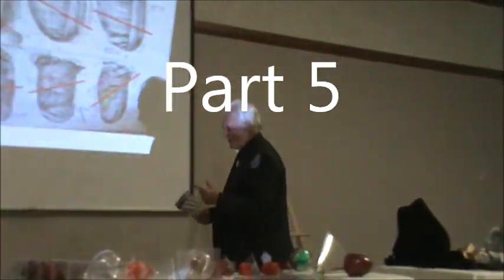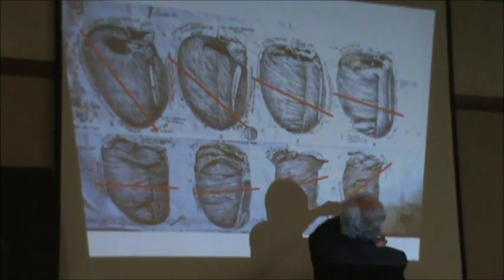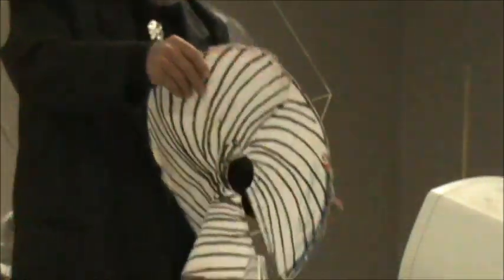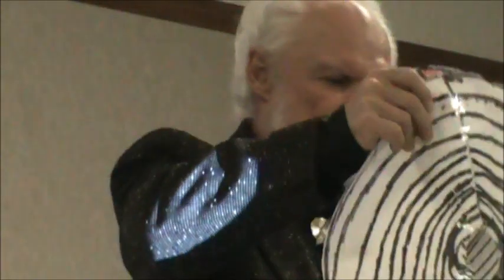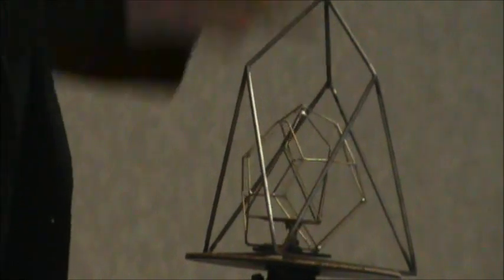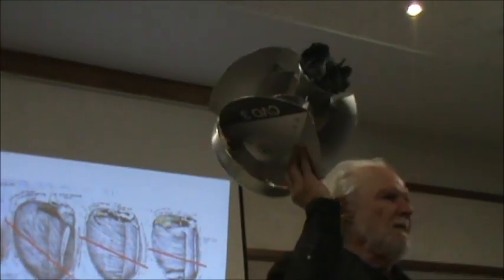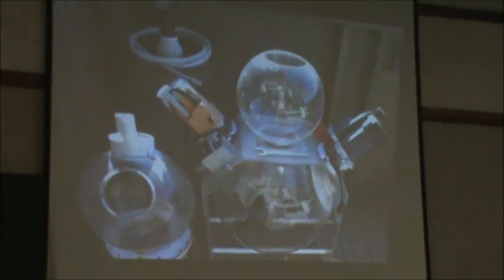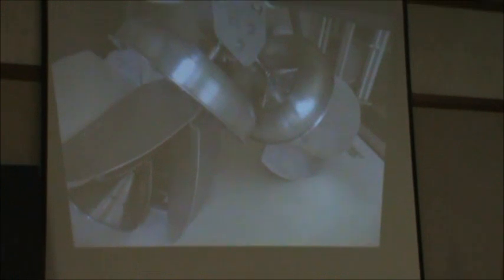5 Frank Chester in Chico, California Flower of Life March 23 2013